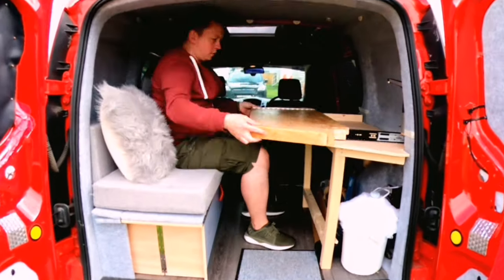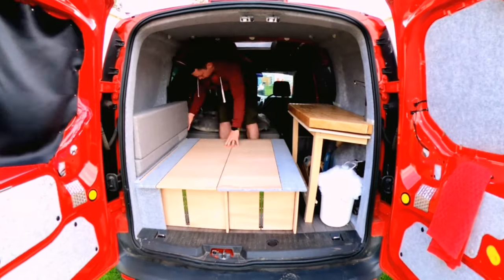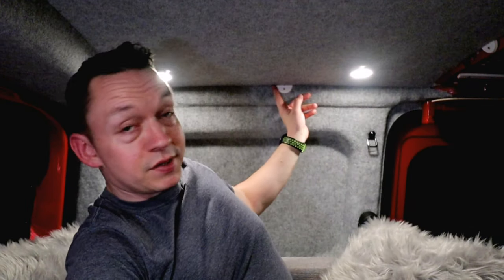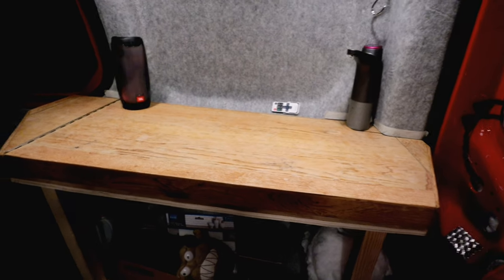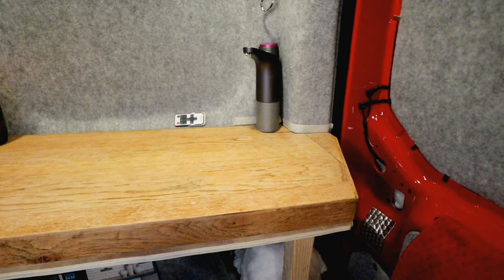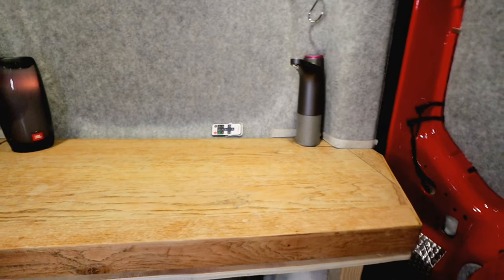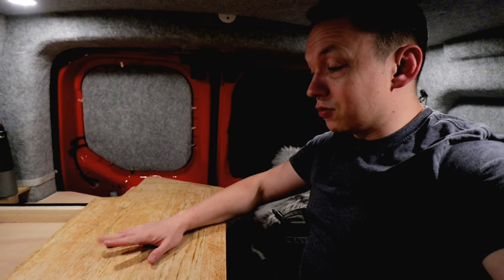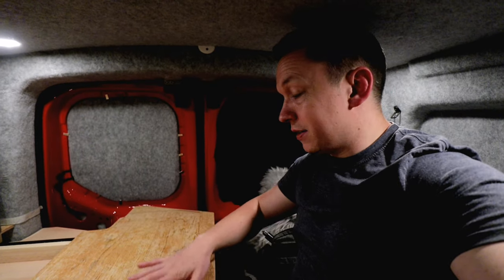Ford Transit Connect LWB Camper Conversion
Today I give you a quick update on the past week or two, I've been working on the roof lining and my very special Transformer Table. I feel like I'm getting there finally, it's at a snails pace but we are still moving forward. I wanted to talk to you today about my Transformer bed but I haven't been well and I'm also getting ready for holiday so that video will be soon.

I'm well on my way to 𝟱𝟬𝟬 𝗦𝘂𝗯𝘀𝗰𝗿𝗶𝗯𝗲𝗿𝘀 so if you like this video then please check out my channel and if you like any other of the videos then please subscribe to help my channel grow.

If you really want to help me out and fancy 𝗕𝘂𝘆 𝗺𝗲 𝗮 𝗗𝗿𝗶𝗻𝗸 then

And if you fancy a 𝙁𝙤𝙧𝙙 𝙏𝙧𝙖𝙣𝙨𝙞𝙩 𝘾𝙤𝙣𝙣𝙚𝙘𝙩 𝙎𝙝𝙞𝙧𝙩 then check out this shop

Thanks a lot for watching and if you've gotten this far down then you've earned a 🌟gold star.